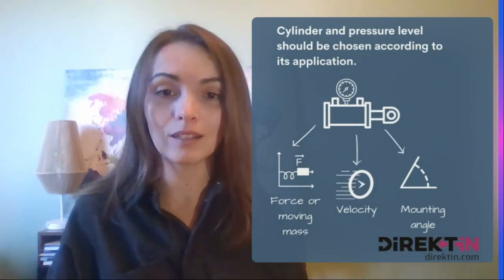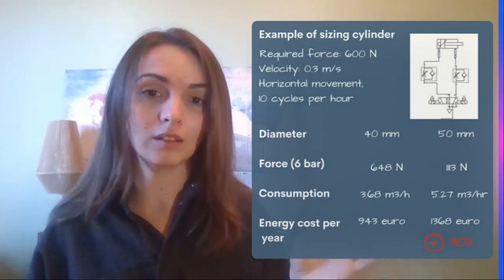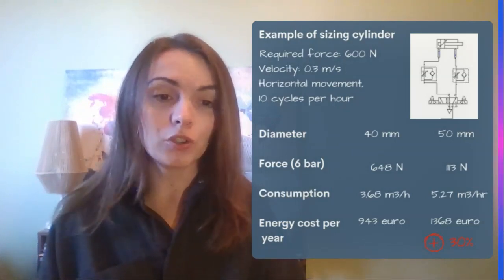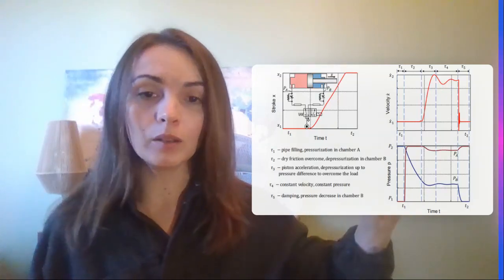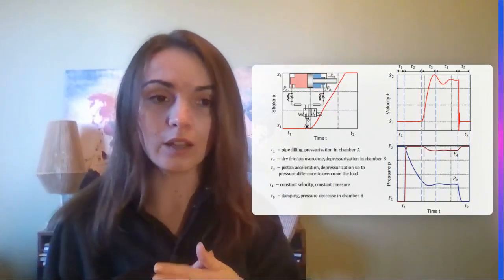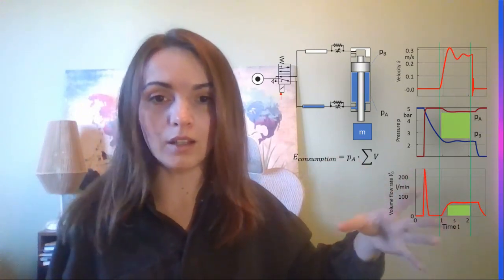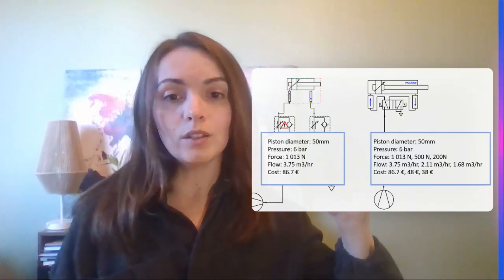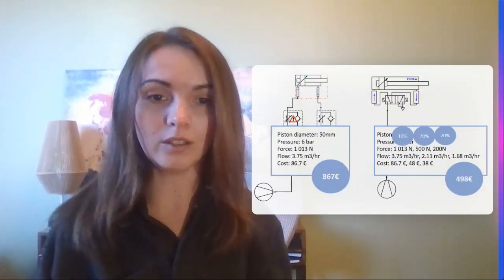PCC Blue: A Dive into Flexibility and Efficiency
In the dynamic landscape of industrial technology, the flexibility of pneumatic drives takes center stage. Traditionally viewed as a rigid technology, pneumatic drives, especially linear actuators, are undergoing a transformative shift to meet the demands of new machines and evolving production requirements. This article delves into the importance of this flexibility not only in terms of energy efficiency but also in performance optimization.